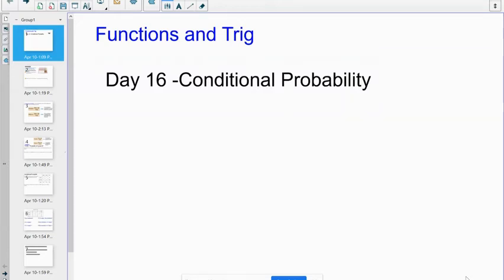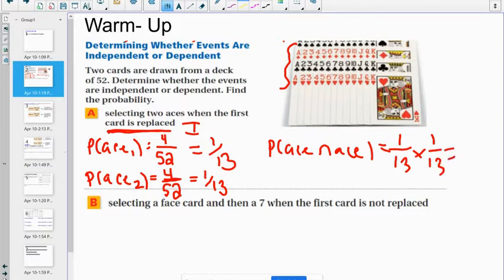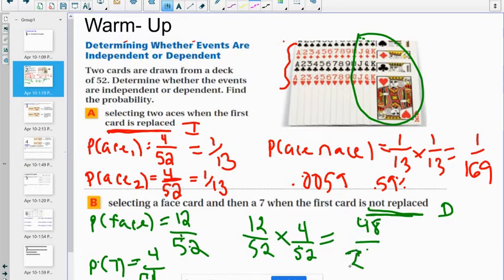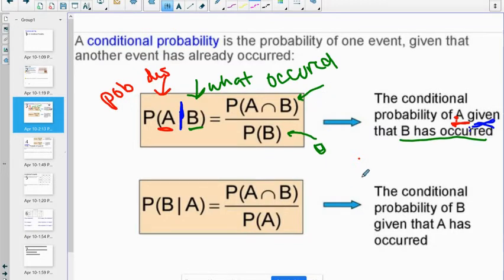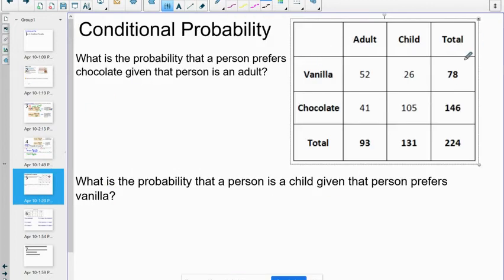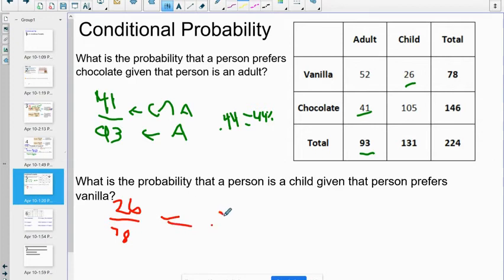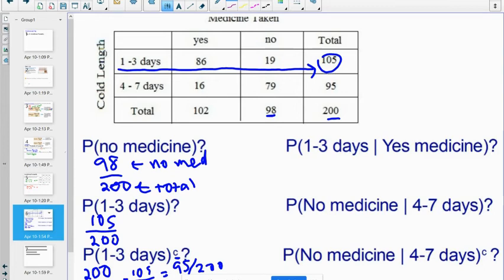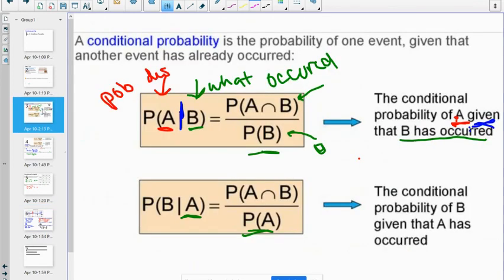Unit 3 day 16 Conditional Probability